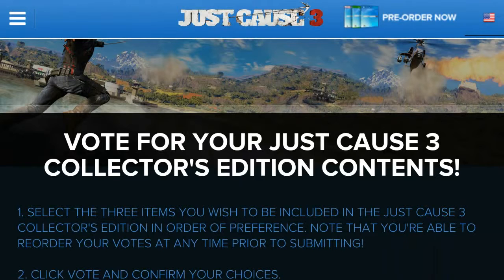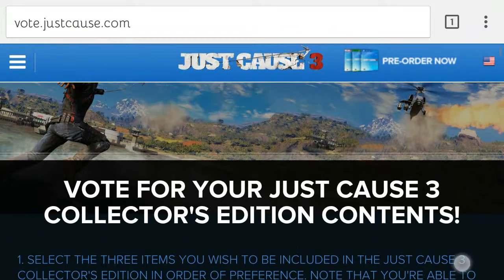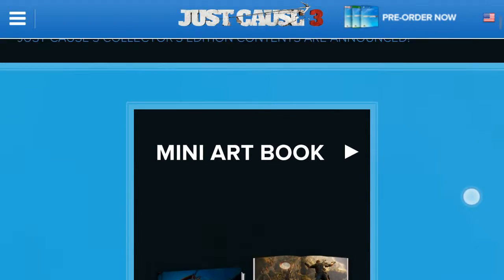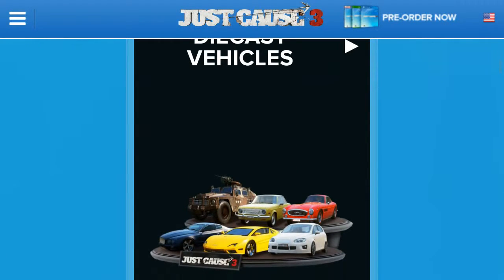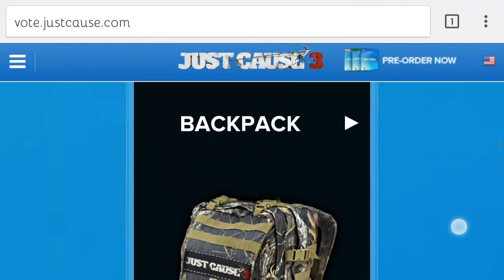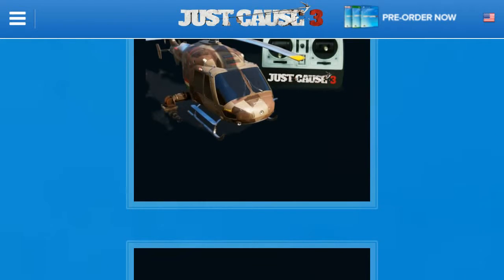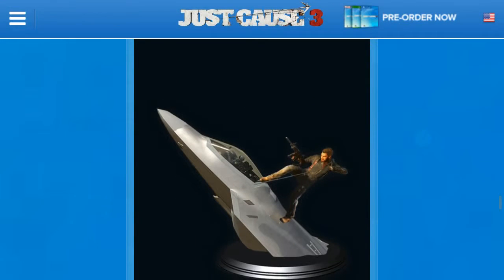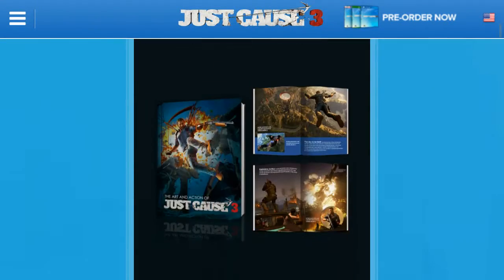Just Cause 3 Announces Collector's Edition Poll : Release Date not yet Known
Avalanche Studios just announced a Just Cause 3 Collector's Edition Poll where players can vote for the items that will come in the game's collector's edition. Link to poll
Just Cause 3 is available for pre-order however the Collector's Edition isn't.
Though the Just Cause 3 release date isn't yet known, the release date for Avalanche Studios' Max Max game has just been released details

I do mobile gaming videos reviewing the many terrible mobile games along with the few good ones. So sub if you're into that.